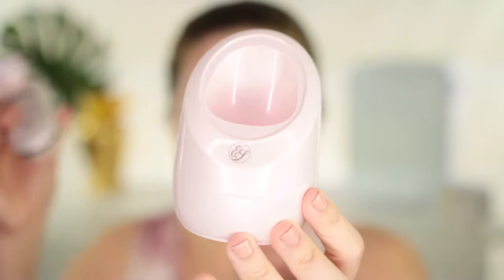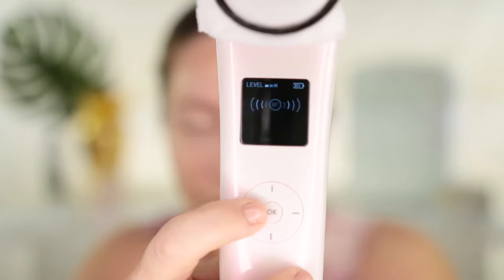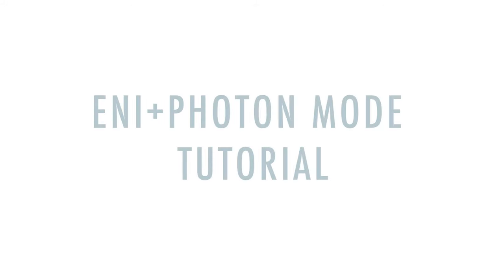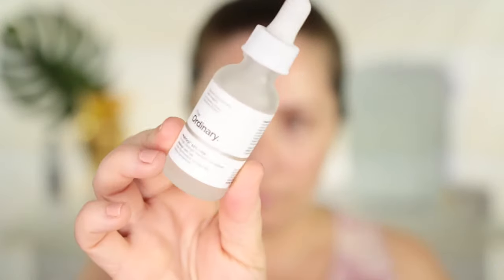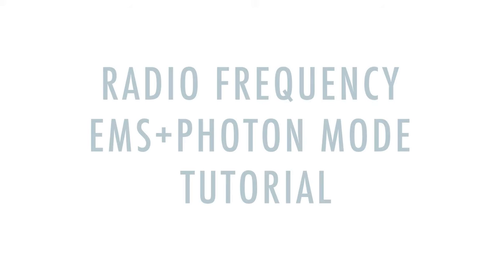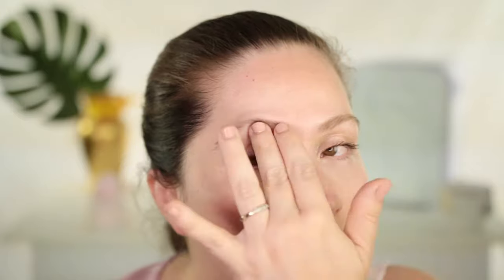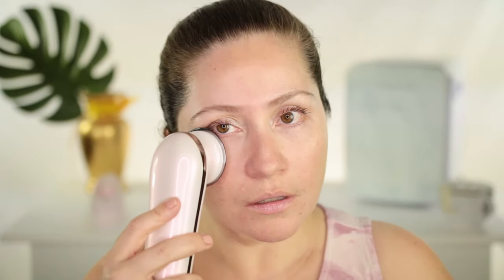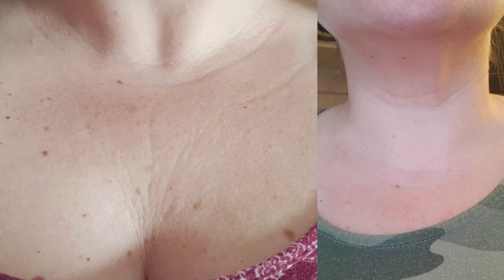EvenSkyn LUMO | ALL-IN-ONE SKIN TIGHTENING DEVICE DEMO + REVIEW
TIMESTAMPS:
01:24 About the LUMO
02:37 How to use it?
03:04 ION Mode tutorial
04:54 ENI+PHOTON Mode Tutorial
05:38 Radio Frequency Mode Tutorial
05:54 Radio Frequency EMS+PHOTON Mode tutorial
08:33 Before and After photos of instant lifting effects
08:43 COOL+PHOTON Mode tutorial
10:13 Neck and Décolletage Before photos to compare for the update video

PRODUCTS MENTIONED

Hi Everyone. Today I will share with you an amazing Skin tightening device that has all in one features. It’s the LUMO by Evenskyn. I will also show you a full demo of all the features. This is a very powerful device that it’s often used only 1x a week because the stronger setting it’s comparable to clinical grade.  This device it’s for someone that it’s looking for a one device to do it all. On this video I will show a tutorial of all the feature and also a before an after that will show you that this gives you instant as well as long term results. I’m pretty impressed with this device and I will also have future video with more before and afters of my neck and décolletage because I have dropped the ball on my neck and décolletage and i feel you will see the most results from using it exclusively there. So keep an eye on for future videos on the LUMO as well.

Advanced radiofrequency (RF) based clinical-grade anti-aging beauty handset for home use that is loaded with cutting-edge technologies scientifically proven to reverse the effect of aging such as fine lines, wrinkles, sagging skin & more.

Guaranteed noticeable results within 3 weekly uses or your money back 60 days money back promise

Functions:
Radiofrequency (RF), Phototherapy (PDT), Electrical Muscle Stimulation microcurrents (EMS) & Sonic Massage Therapy (SMT).

Specifications:
RF: 1Mhz (97V to 118V) *** RF initially warm the dermis to 60C for 20 seconds before maintaining a constant temperature of 40C
Ion: 100Hz
EMS: 100Hz
ENI: 10Hz
Blue Light: 465nm
Red Light: 623nm

Safety Certifications:
FDA, Health Canada, CE, EMC, RoHS, CQC, PES compliant.

I received LUMO complementary from EvenSkyn but all opinions are my own. All the information from my videos are from my personal experience and also from my personal research on the web. Please try them at your own choice. I'm not a doctor so make sure to check with your doctor before changing anything in your diet or normal routine. I also advise to always do a patch test before applying anything new to your skin to make sure you are not allergic. Every skin and person is different so make sure to always do your own research as well and consult a doctor in case you have any concerns.